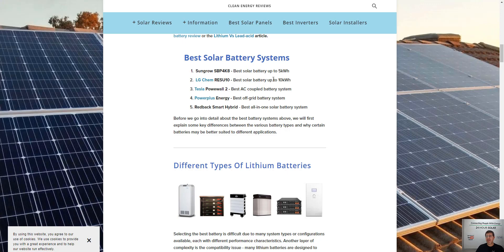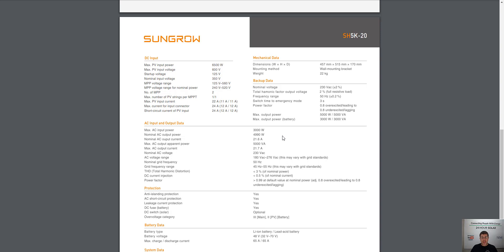Is Sungrow home battery option or the Tesla Powerwall 2? Best home batteries March 2020